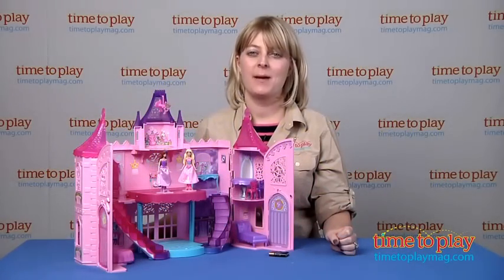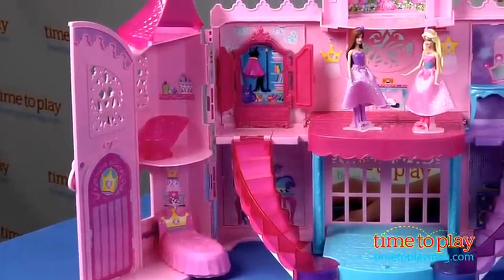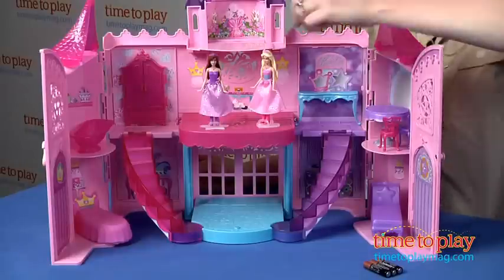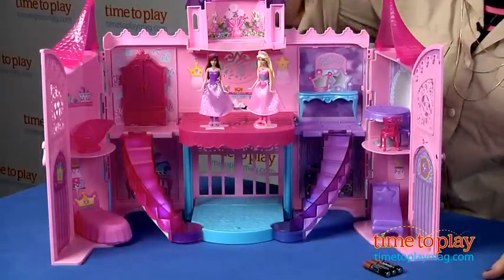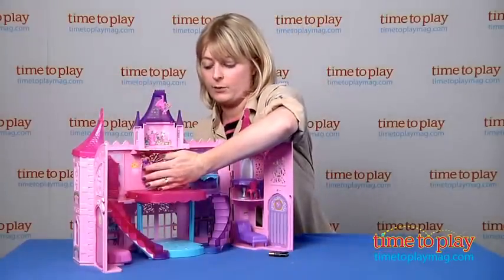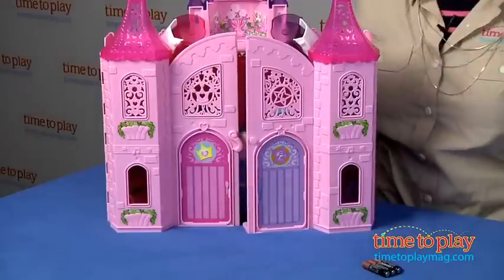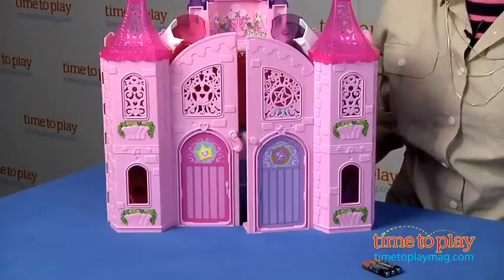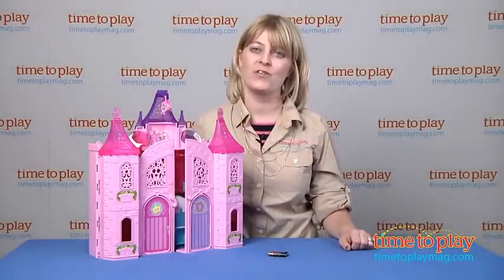Barbie: The Princess and the Popstar Musical Light-Up Castle Playset [REVIEW] | Mattel Toys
Today TTPM is reviewing Barbie: The Princess (Tori) and the Popstar (Keira) Musical Light-Up Castle Playset with Barbie dolls from Mattel. The Musical Light-Up Castle is based on the new Barbie DVD The Princess and the Popstar. The new movie, which comes out in September, is about a princess, Tori, who wants to be a popstar and a popstar, Keira, who dreams of becoming a princess. Keep watching these review videos of kids toys.

Product Info:
The Musical Light-Up Castle is based on the new Barbie DVD The Princess and the Popstar. The new movie, which comes out in September, is about a princess, Tori, who wants to be a popstar and a popstar, Keira, who dreams of becoming a princess. With a little magic, the two girls end up switching roles.

The Musical Light-Up Castle playset comes with two four-inch dolls with removable skirts and doll stands. Press a doll on each staircase step to hear a musical note play. Press the heart-shaped button on the floor to hear the movie's theme song play and watch the staircases light up. The closet door opens and there is a spinning fairy at the top of the castle. The castle includes six pieces of furniture. When playtime is over, simply fold up the castle and store everything inside.